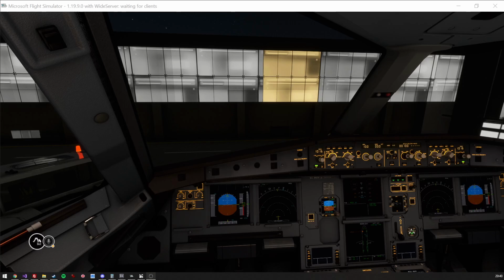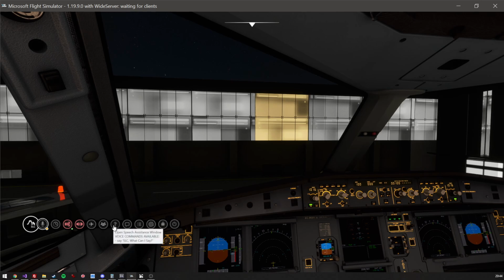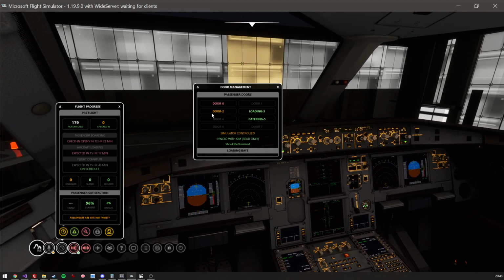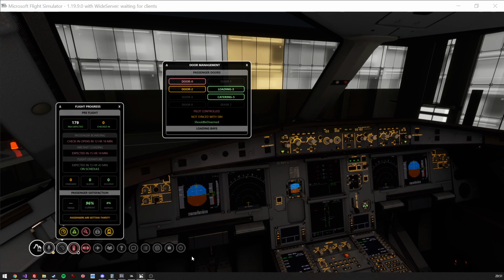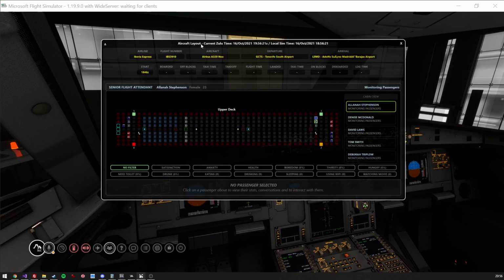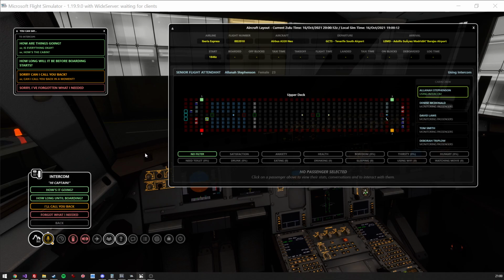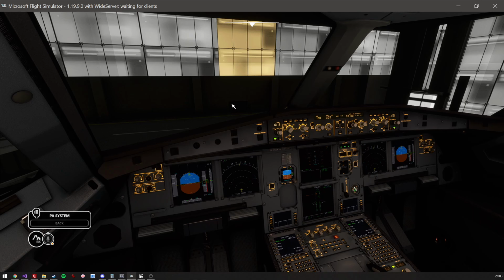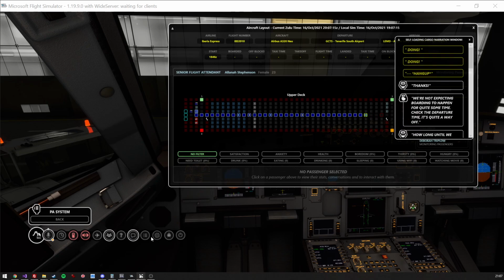Self-Loading Cargo v1.6 Preview 2 (User Interface Update)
So in this video I go through the new customisable UI for Self-Loading Cargo, and a little of the voice integration.  This is still work in progress and is about 95% complete, but hopefully you'll be able to see how it might benefit you whether you wish to have all of the information displayed, or a minimal interface during your flights.

Again, thank you for your patience - release is ASAP!